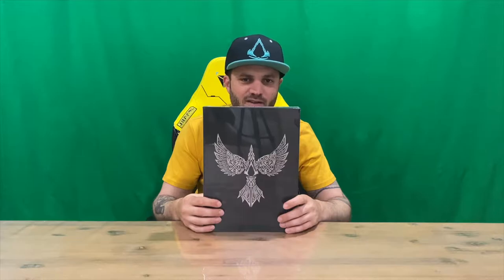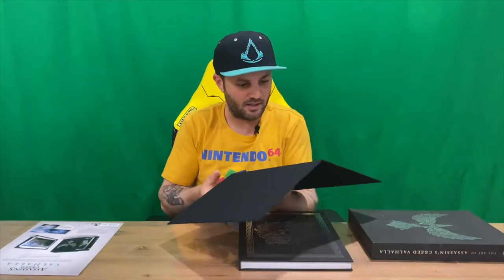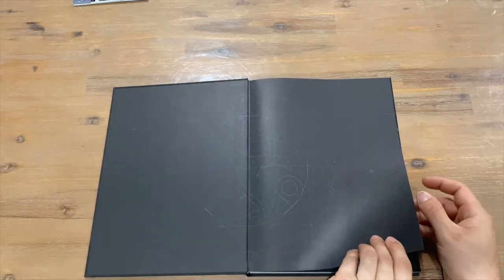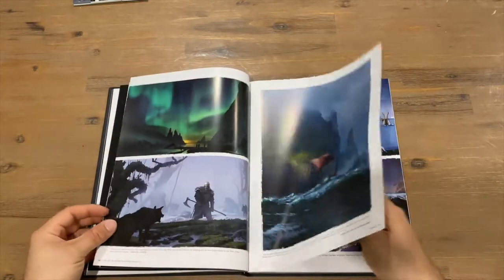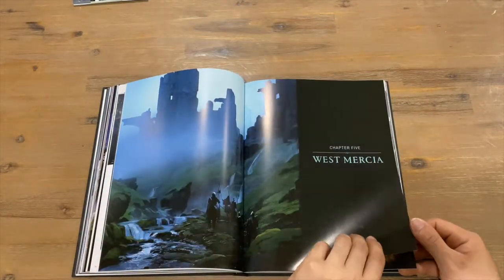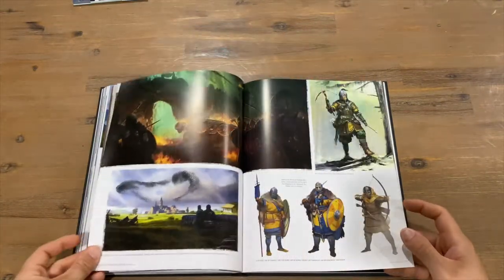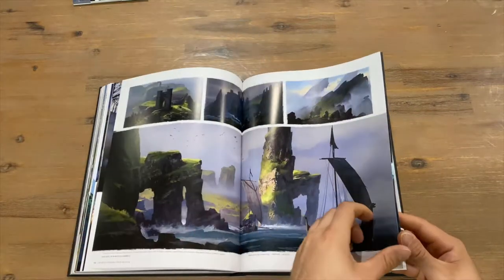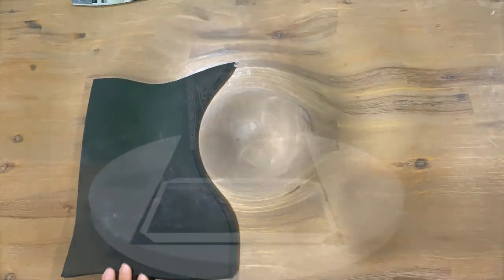Ep 11 - The Art Of Assassins Creed Valhalla Deluxe Edition Book By Ubisoft Revealing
Hi Guys

Welcome to the channel.  Please enjoy my revealing video of The Art Of Assassins Creed Valhalla.

Fan Mail -

Australia 6906